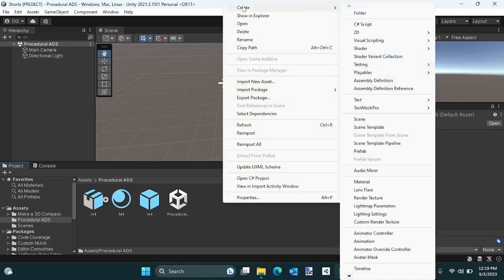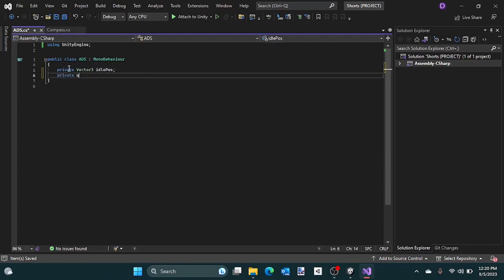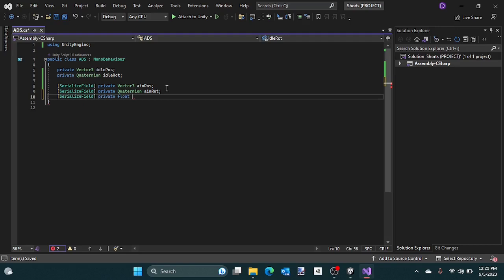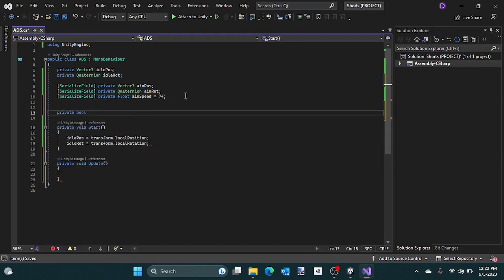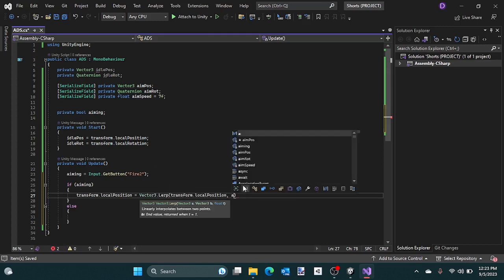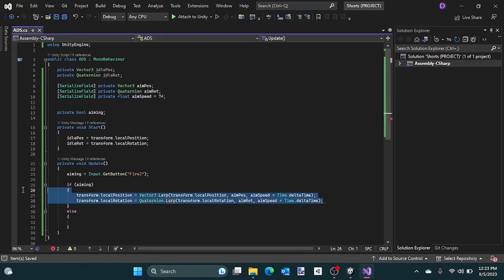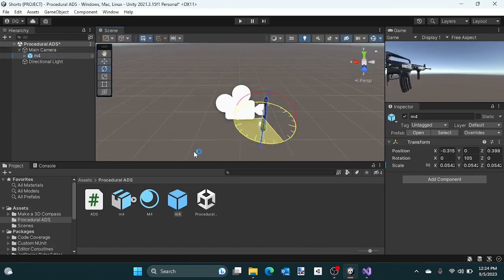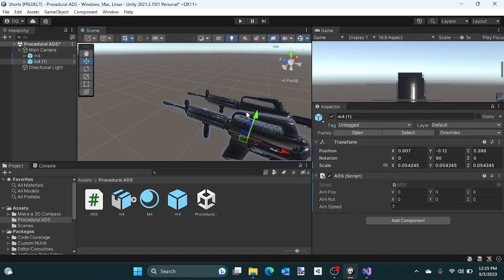Make Procedural Aiming in Unity (in 2 Minutes)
Make procedural aiming in unity in less than 2 minutes in the simplest way possible.